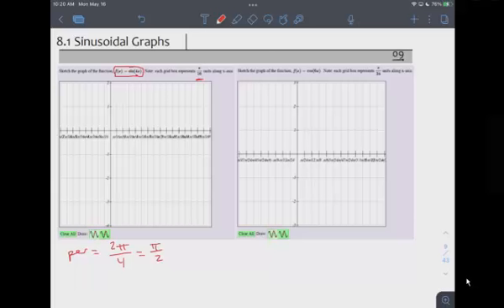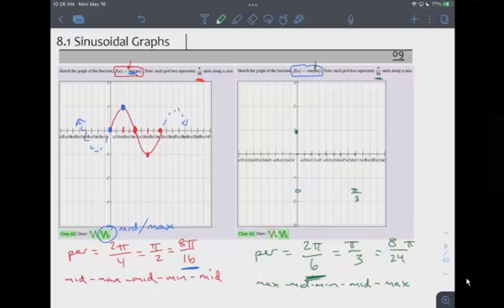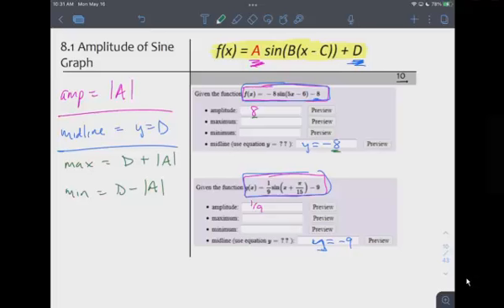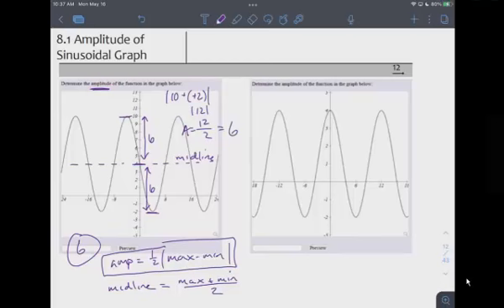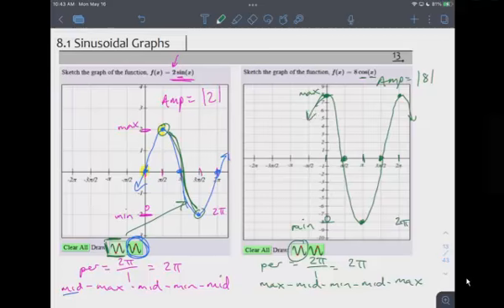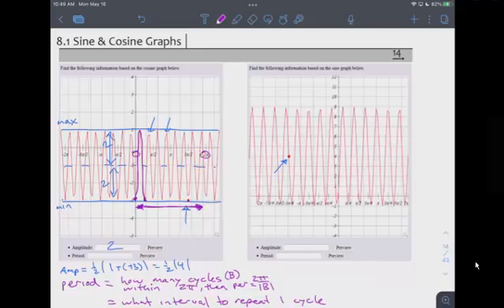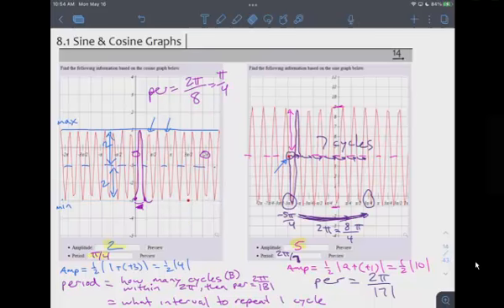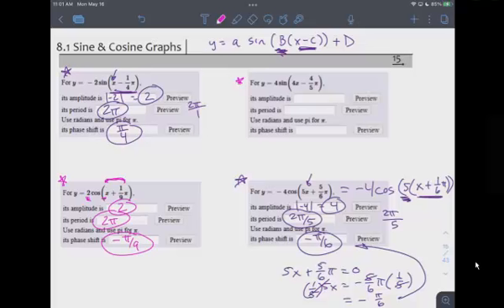pre8 1b notes